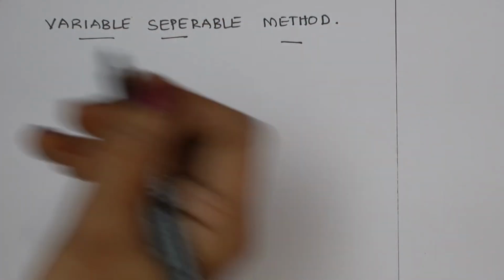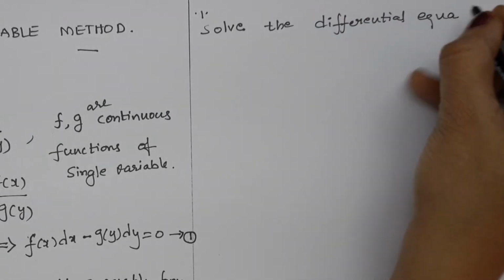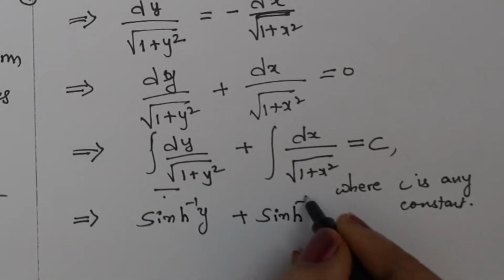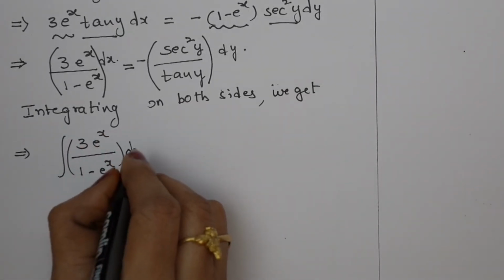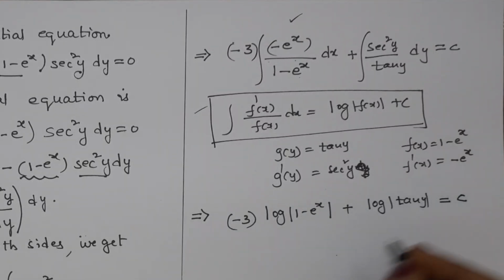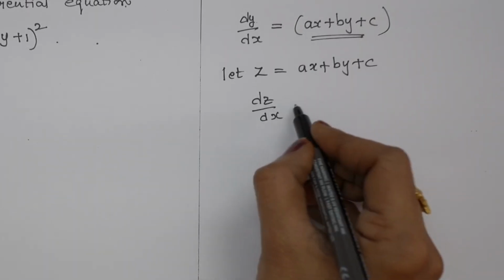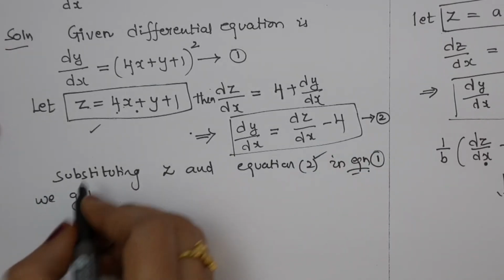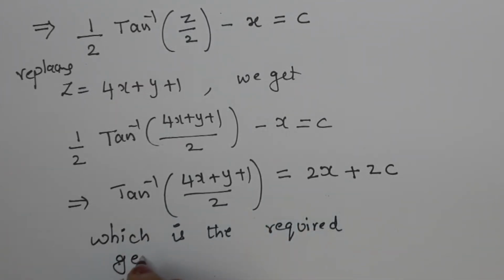Variable Separable Method Problems (DE&VC Part-3) (R23 Reg JNTUK, I.B.Tech II Sem)